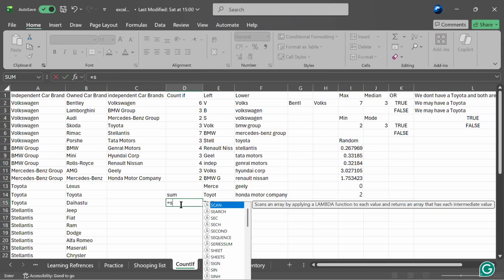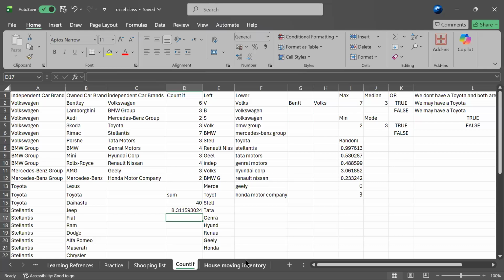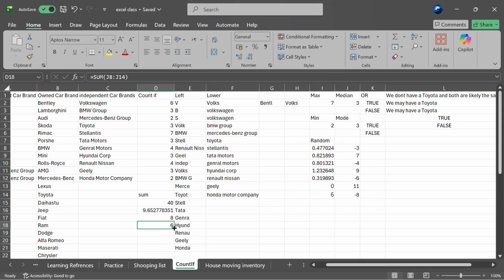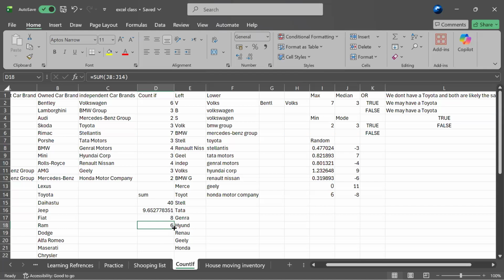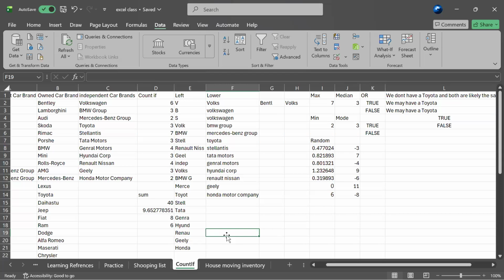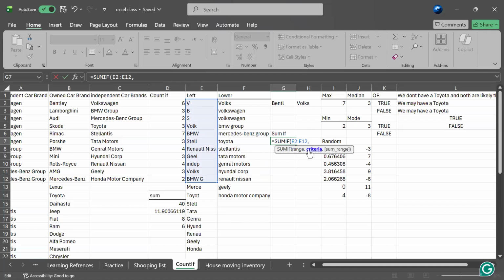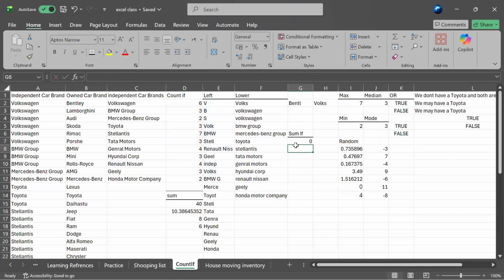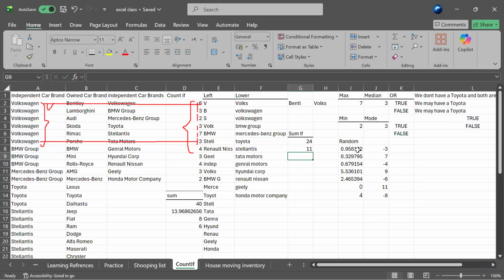Simeon learning some MS Excel Functions 3